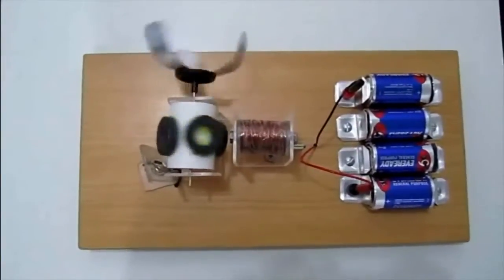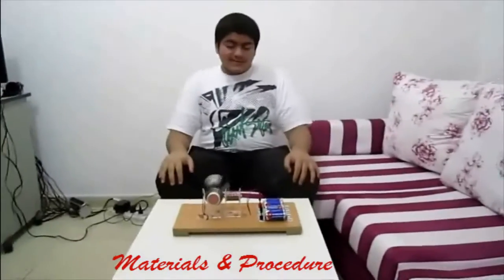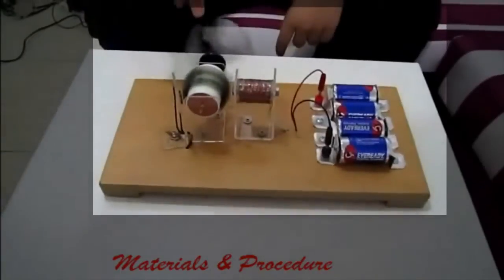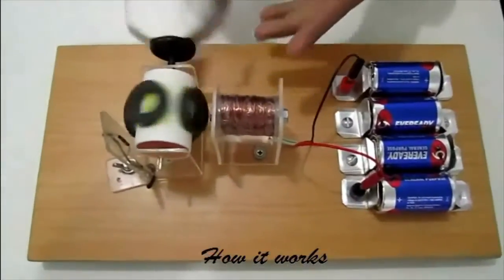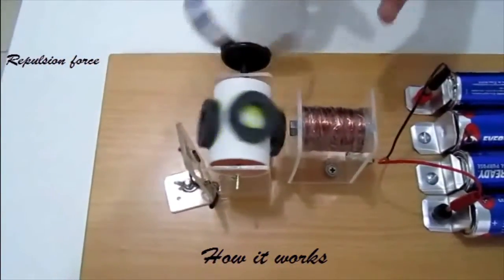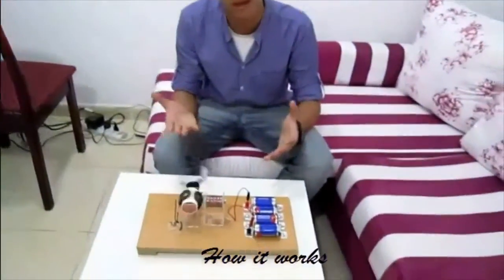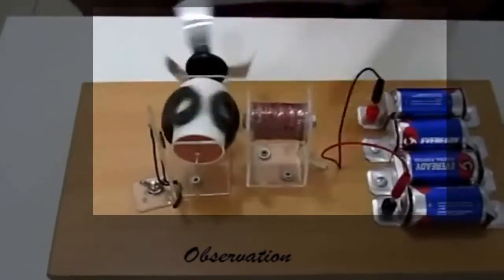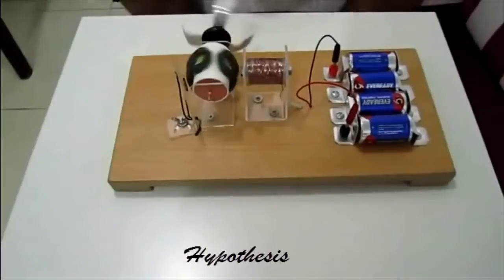SAIS Sciecne Fair Projects: Reed Switch Motor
Grade 10 Students created a Reed Switch Model.